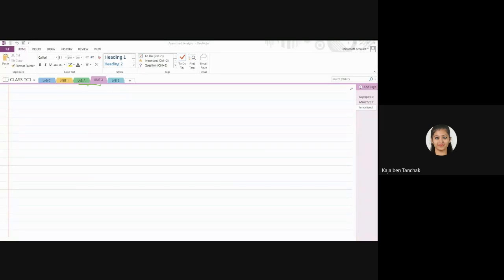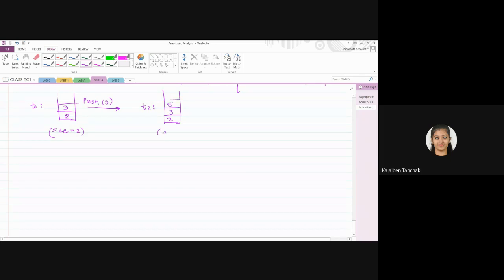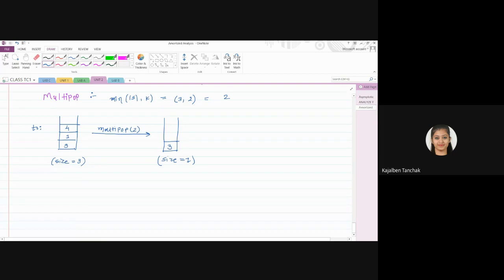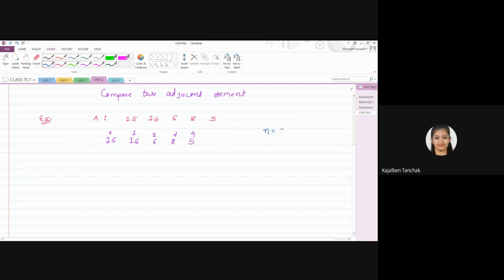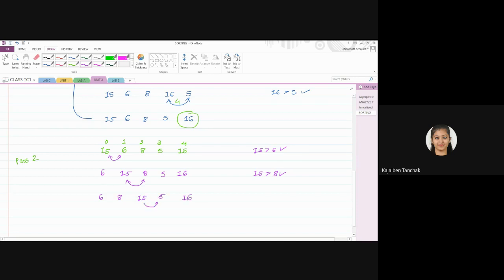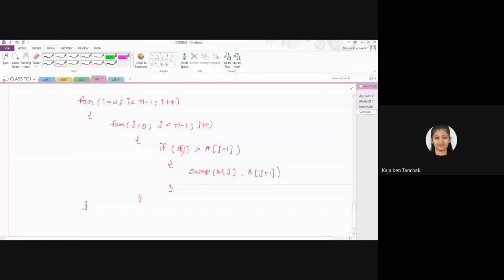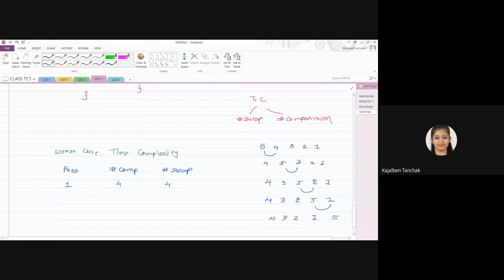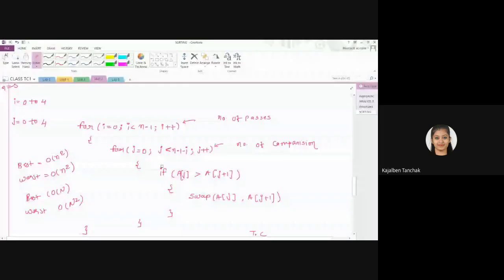5TC1_BUBBLE_SORT_KT_25/6/2021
POTENTIAL METHOD, BUBBLE SORT